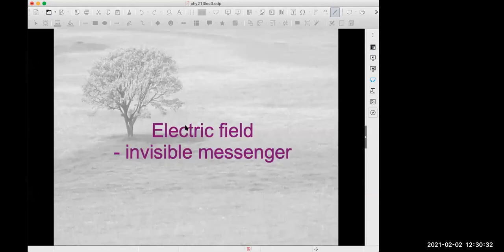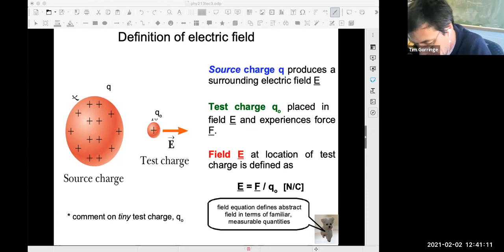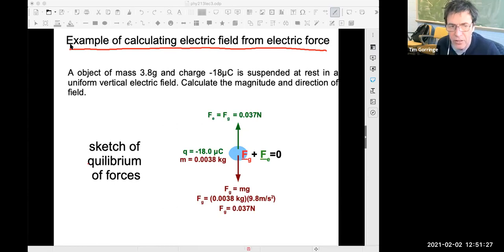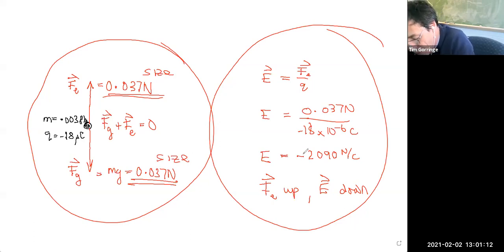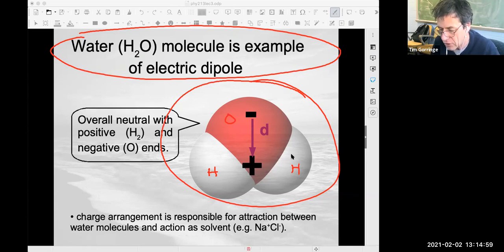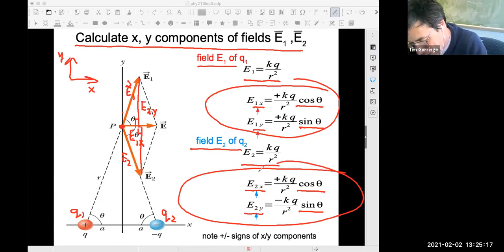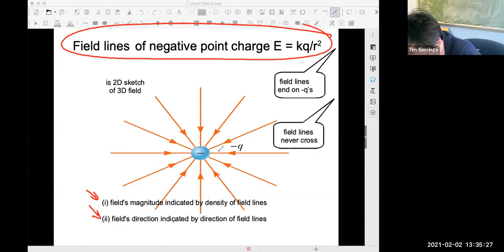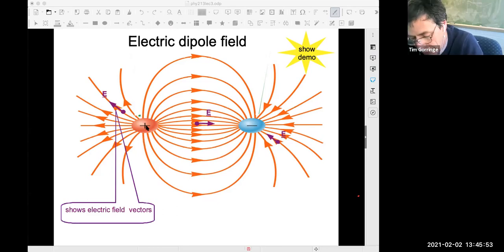general physics II, lecture 3, UKy - electric fields and underlying mechanism of electric forces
0:00 intro, 2:05 concept of electric field, 20:10 example calculations of electric field, 58:09 electric field lines.

Newton's law of gravity and Coulomb's law of electricity leave a very obvious question unanswered. "How do two masses or two charges that are spatially separated exert forces on one another?"  This puzzle is called action-at-a-distance and maybe is unnerving  or supernatural when remembering that pushing or pulling an object always involves touching the object. By what mechanism does one charge touch another charge or one mass touch another mass through empty space - how can it be?

The puzzle was solved by Michael Faraday through the introduction of the notion of the field. It's an electric field that coveys the electric force between two charges and it's a gravitational field that conveys the gravitational force between two masses. Electric fields are how one charge "talks" to another charge across empty space and gravitational fields  are how one mass "talks" to another mass across empty space. Although we can't see, smell or taste these fields they are undoubtedly, unmistakably, real.

The concept of fields as mediators of forces was a monumental breakthrough in science and is the foundation or the template for the working of all interactions. To help us believe in fields we'll detour this physics class into an art class and learn how to visualize and draw the electric fields of charge distributions. Through the use of lines of field we'll denote strong fields by tightly-packed lines, weak fields by loosely-packed field lines, and the direction of the field by the direction of the lines. Arts and sciences do go together